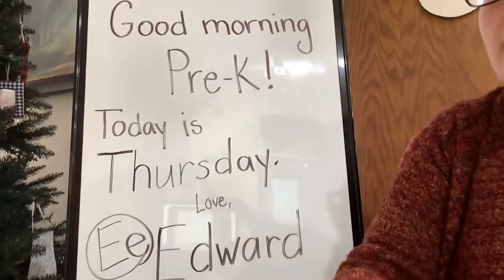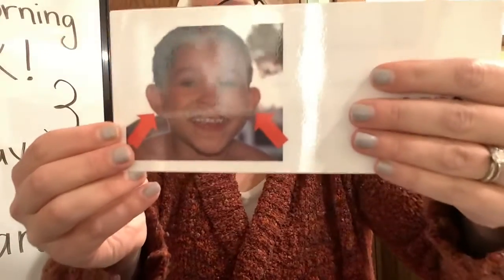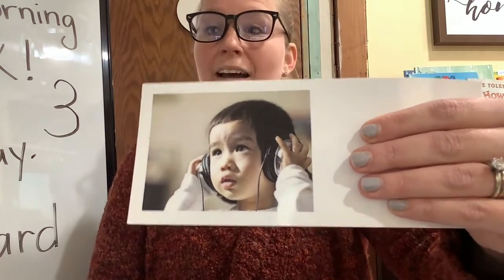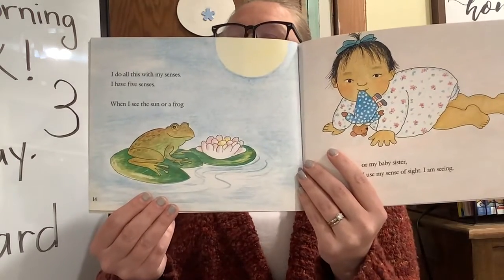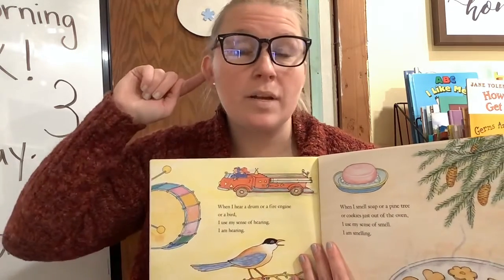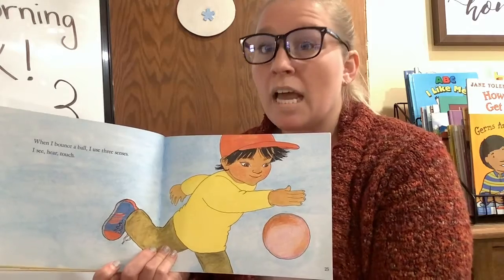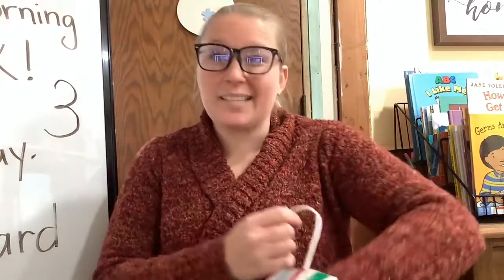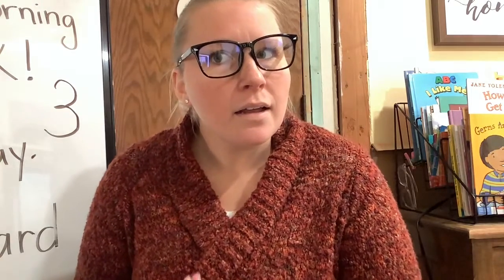Morning meeting 12/17